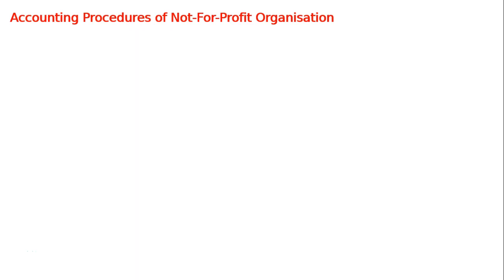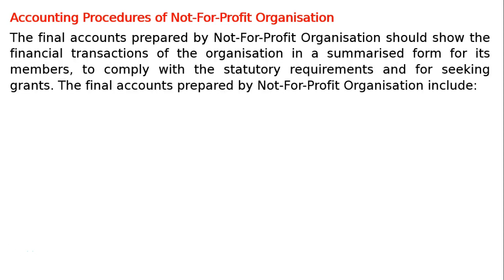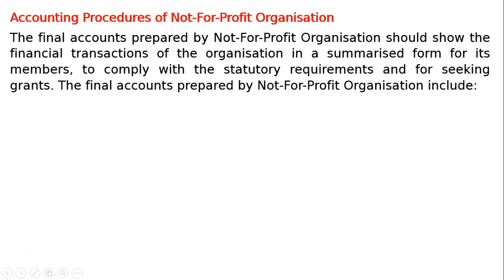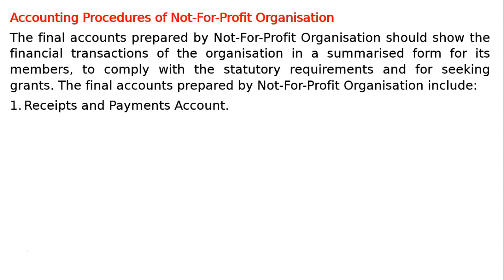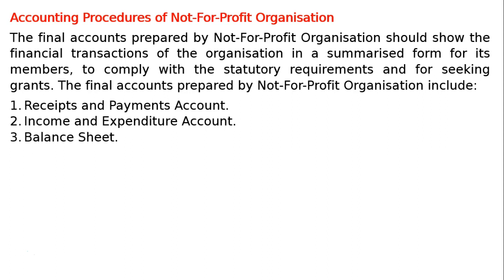Accounting Procedures of Not-For-Profit Organisation